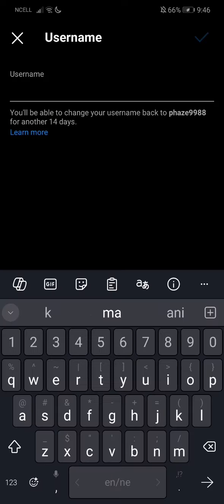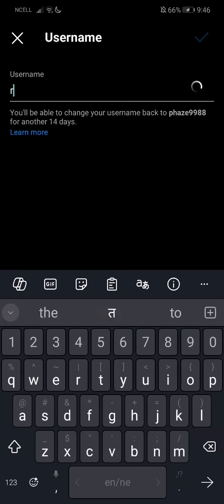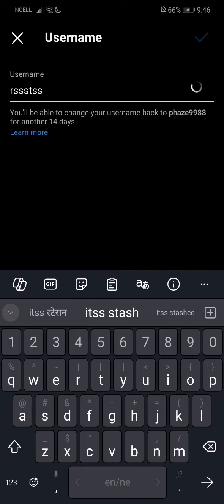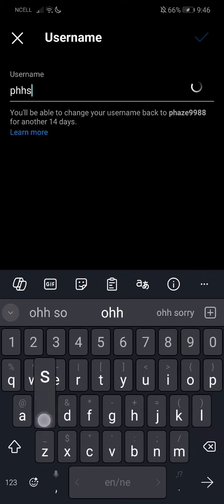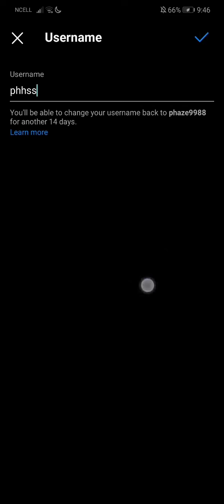How to Change Username on Instagram (2024) | Edit Username on Instagram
Learn how to change your username on Instagram with this detailed tutorial. We’ll guide you through the process of updating your handle on both the app and website. Discover tips for choosing a new username and understand the impact on your followers. Watch now to update your Instagram username effortlessly!